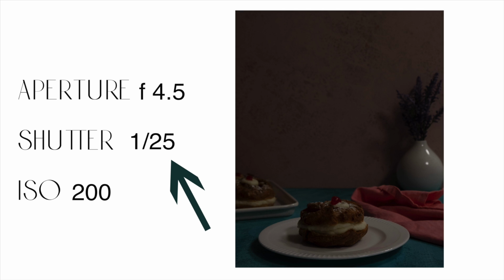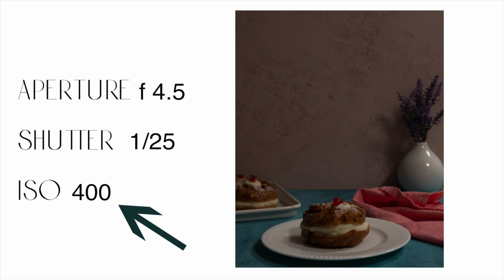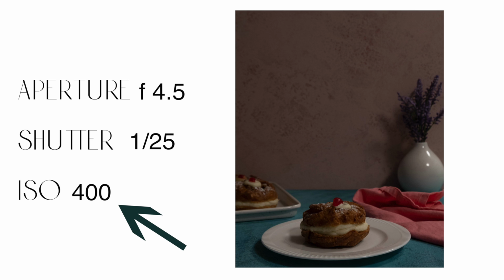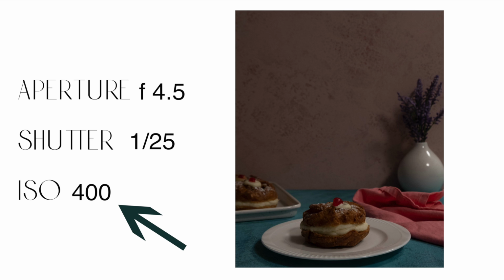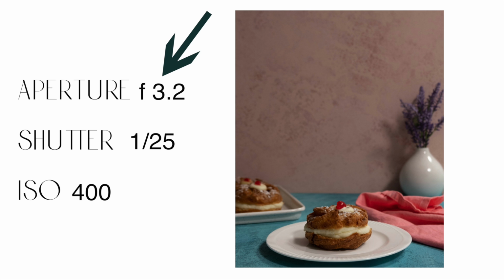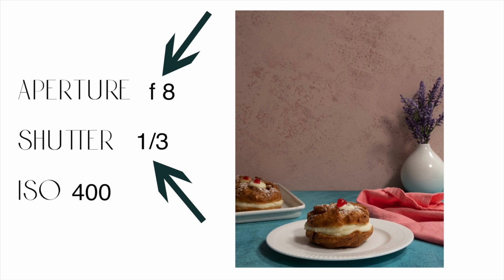Photography Basics : What is Aperture, Shutter Speed, ISO (a food photographers guide)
Learning photography can feel scary, which is why I've put together this Photography Basics Beginners video. Where we will answer the most commonly asked beginner photographers questions; what is aperture, what is a shutter speed, what is ISO? I've also put together a section in today's video where you can see just how aperture, shutter speed and ISO will affect your food photography images.

Song: Arulo – Majid Jordan